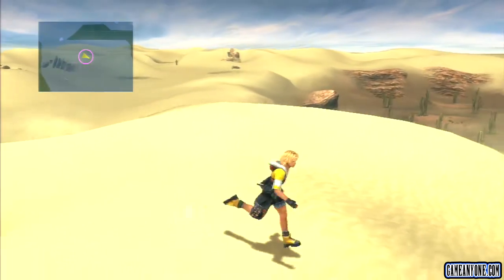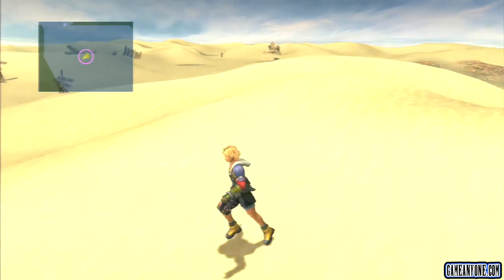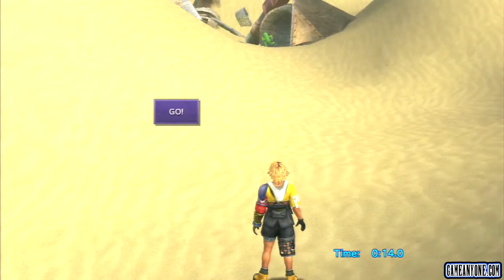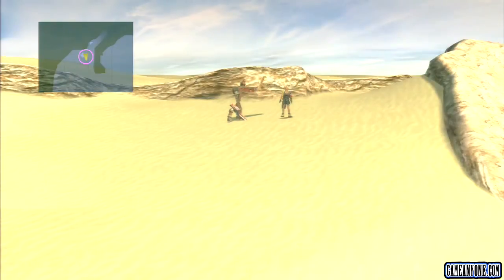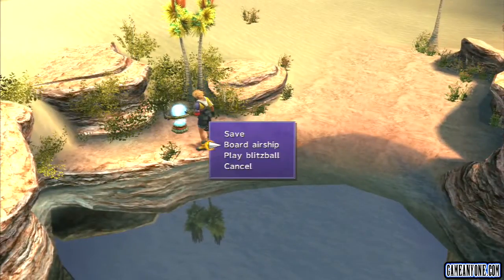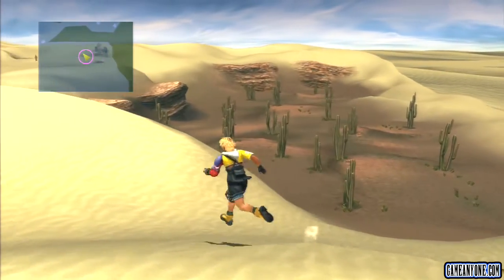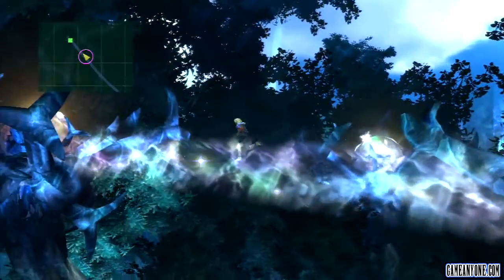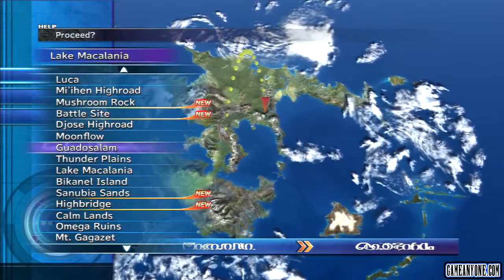Final Fantasy X HD Episode 44: Let The Side Crap Begin!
And now for Final Fantasy X to pull a Wind Waker as we do side stuff to prepare for the hidden bosses.